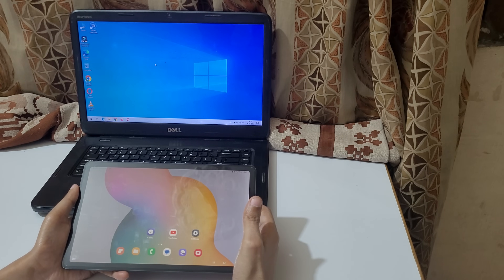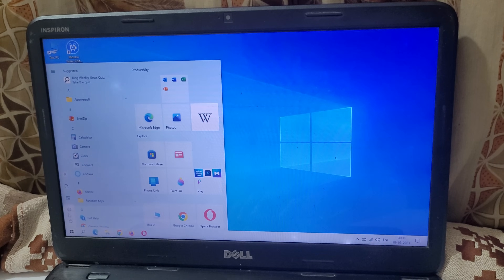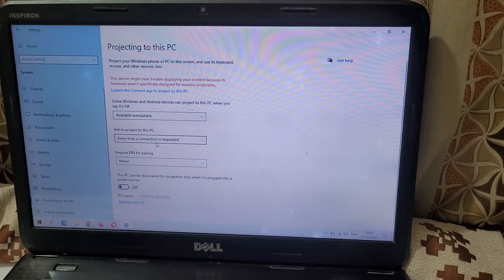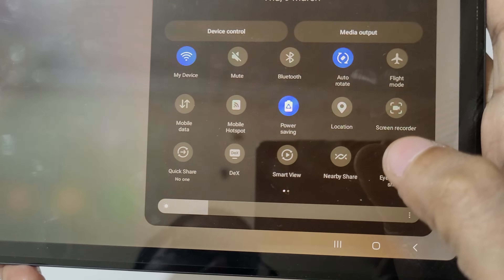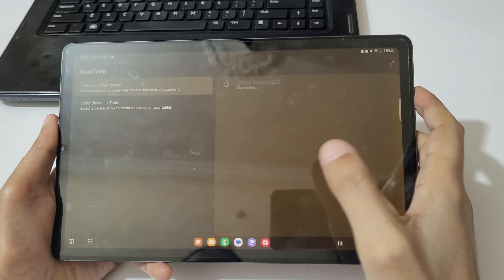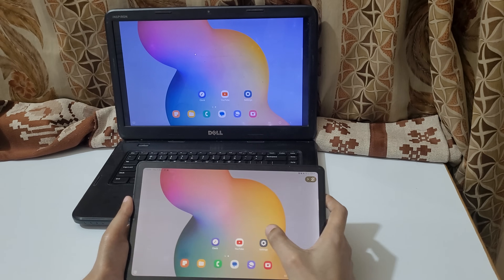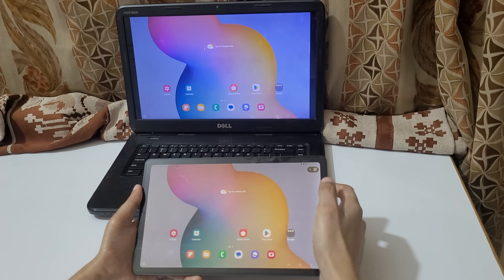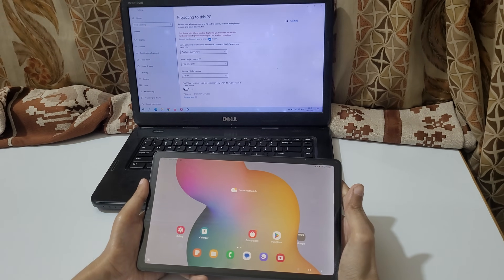How to Connect Tablet to Laptop | Share Tablet Screen on Laptop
How to connect Tablet to Laptop. By this method you can Cast your Tablet screen on Laptop with the help of Wireless Display. I am demonstrating it on Samsung Galaxy Tab S6 Lite. "how to connect tablet to laptop"